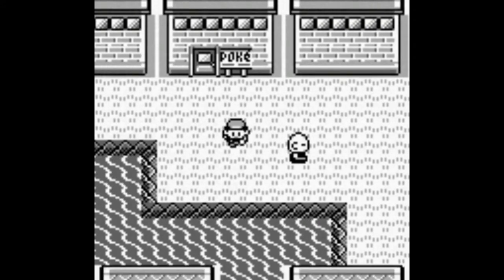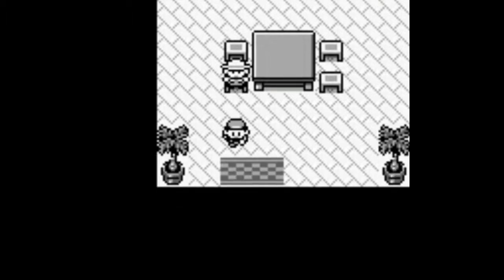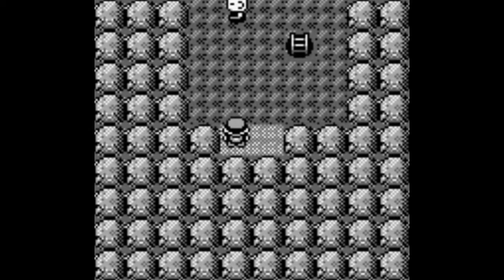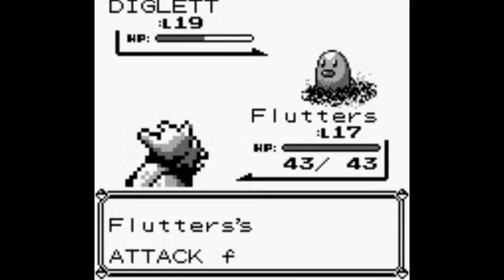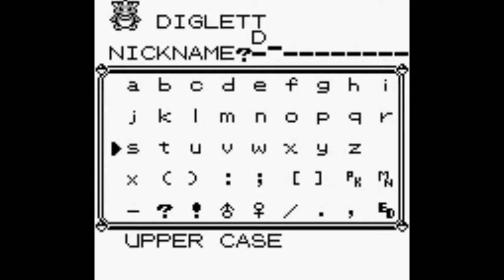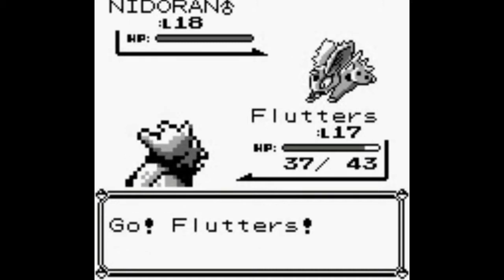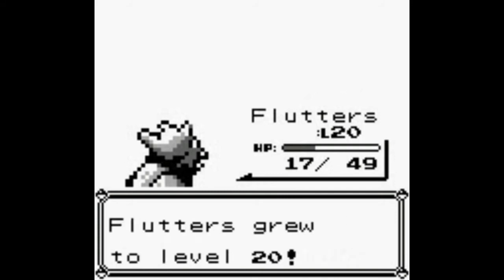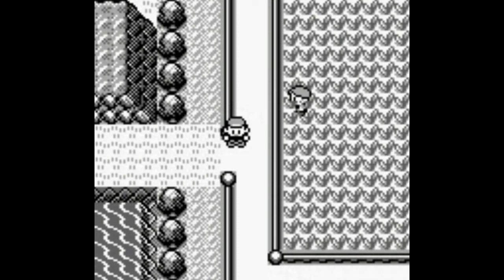Lets Play Pokemon Red Version (Ep. 16: Fear the Fearow!)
Another old friend grows in level this episode gaining a new form and more power!